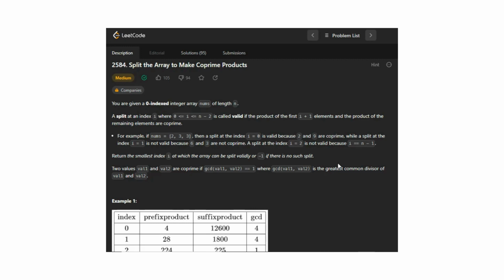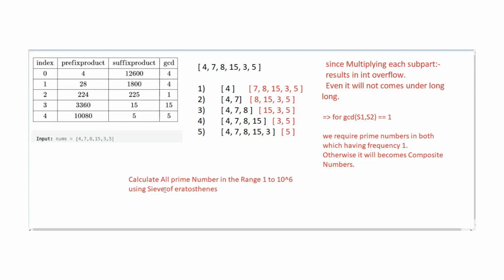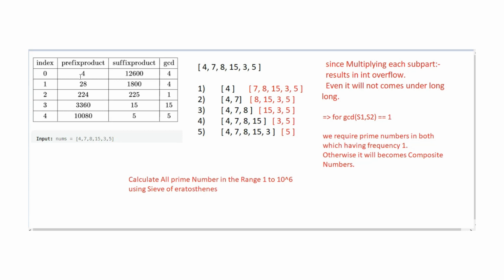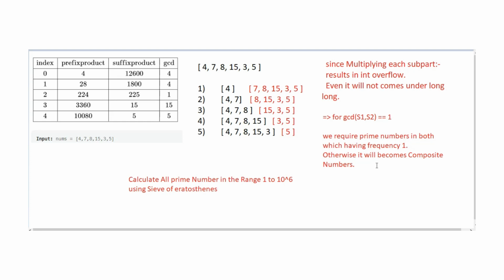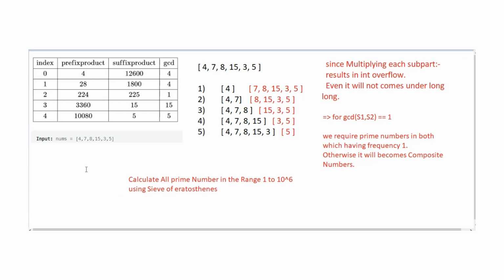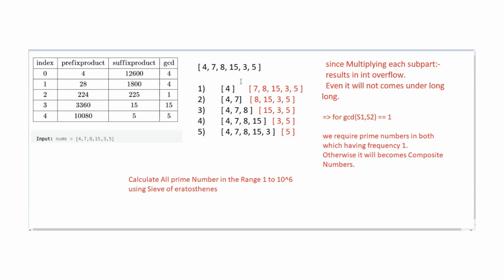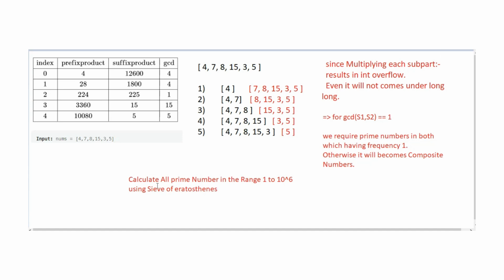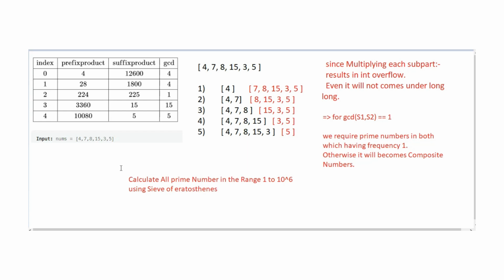Leetcode Weekly Contest 335 | Split the Array to Make Coprime Products | Problem Analysis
Analysis of  "Split the Array to Make Coprime Products" Problem from Leetcode Weekly Contest 335.